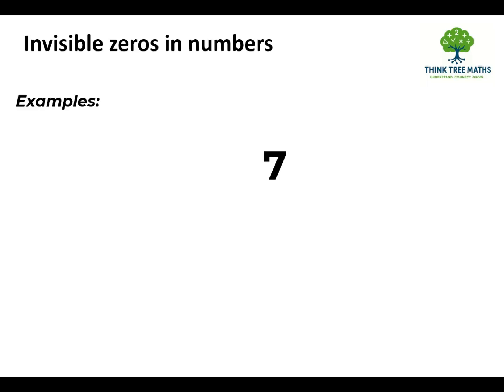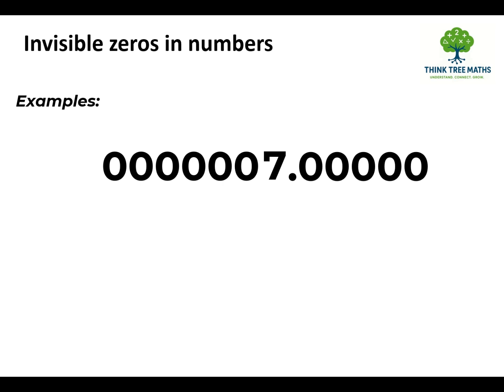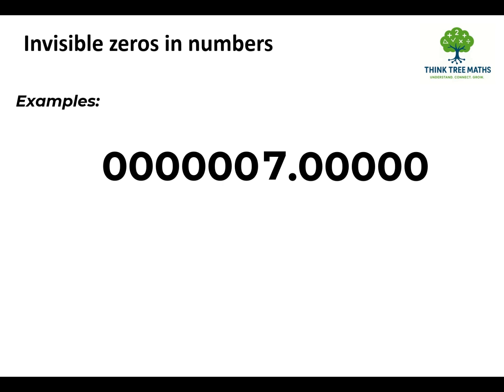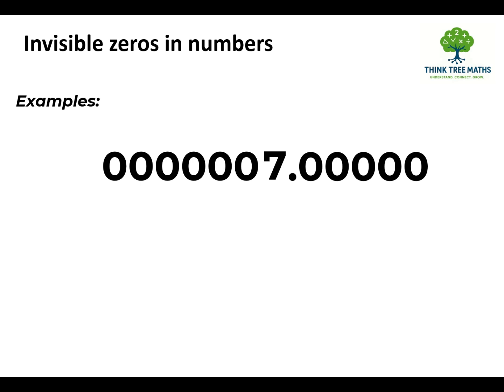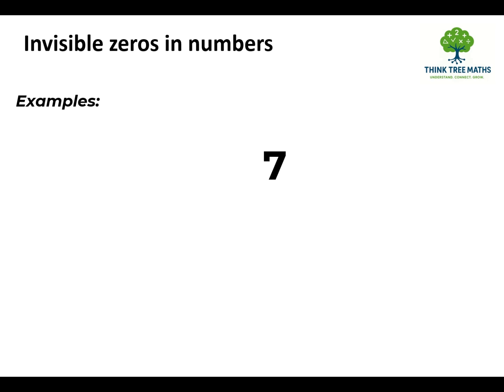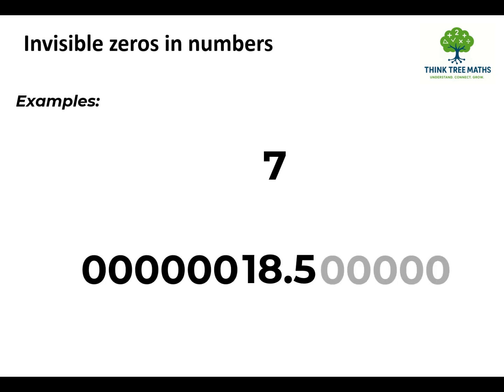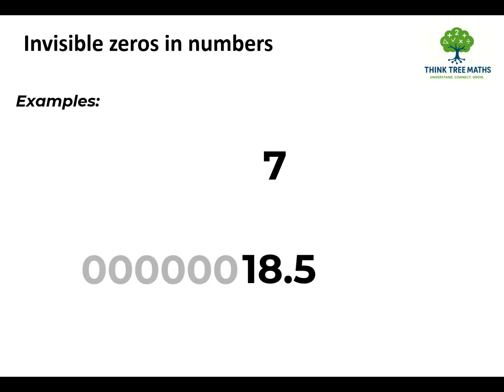Invisible Zeros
Zeros can be sneaky! In this lesson, we uncover the mystery of invisible zeros, which are the zeros we don’t see but that still hold a place in a number’s value.